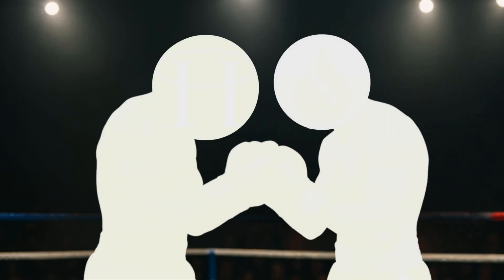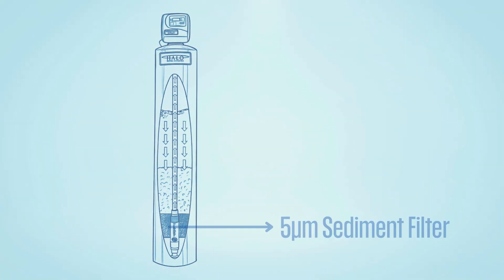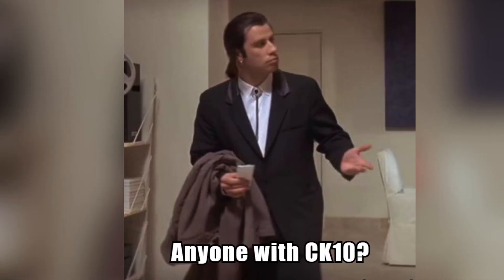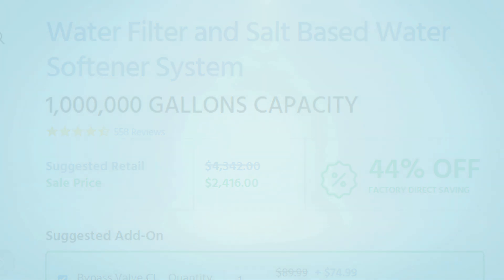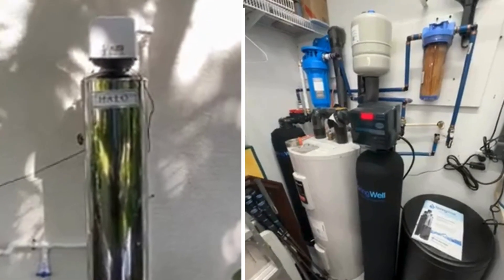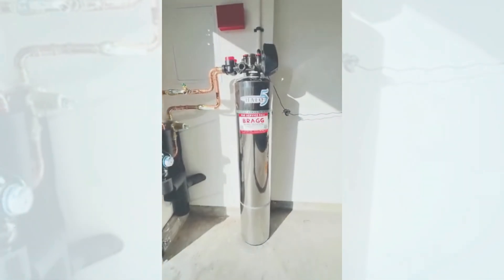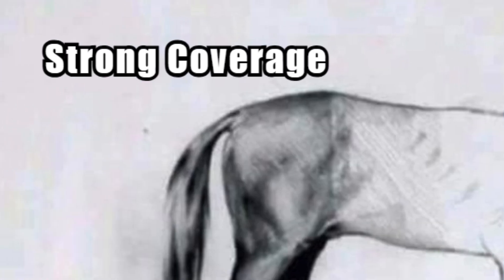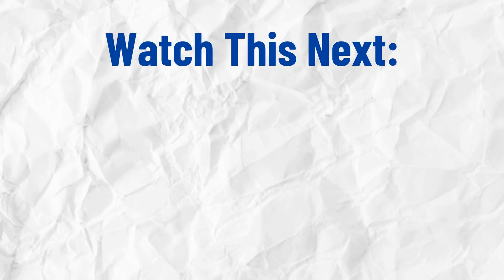Halo 5 vs Springwell: Which Is the Best Whole House Water Filtration System?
📌Here are the discount links I promised:

1️⃣ Halo 5 (you can't buy online)

In this video, we’ll be comparing Halo 5 and Springwell CSS1 on contaminant removal, water flow rate, and ease of usage to see which one is worth the money:

00:00: Intro
00:55: Contaminant Removal
02:46: Water Flow Rate
03:34: Ease of Installation
04:19: Ease of Maintenance
05:07: Warranty and Customer Support
05:46: Key Takeaway